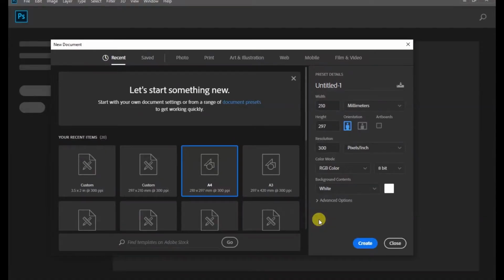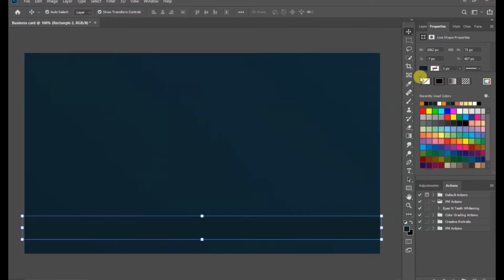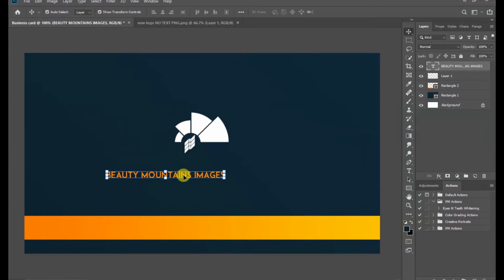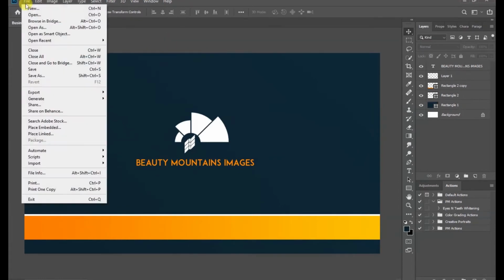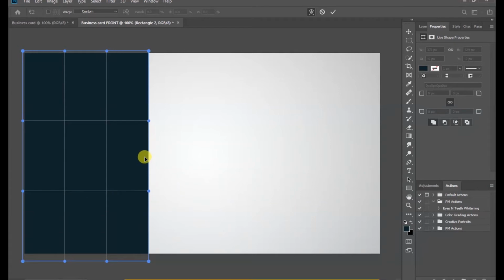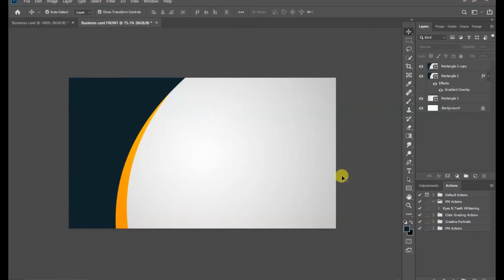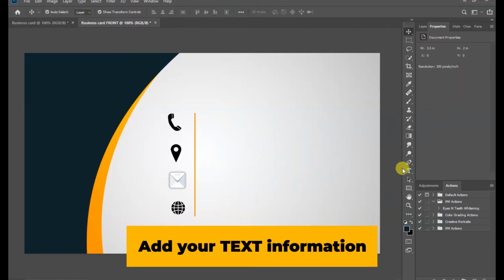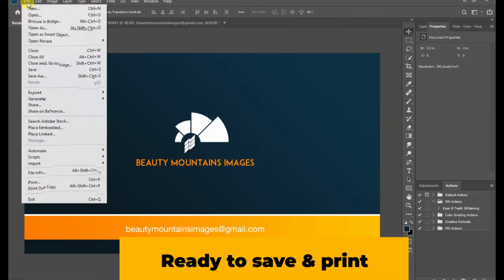Photoshop Tutorial - Business Card Design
DOWNLOAD OUR PSD TEMPLATES

Step by step tutorial.